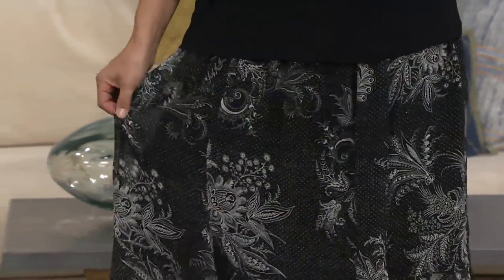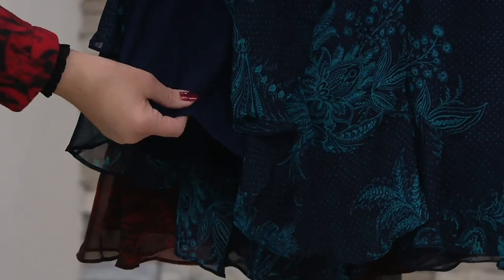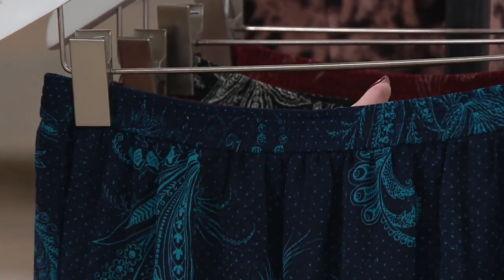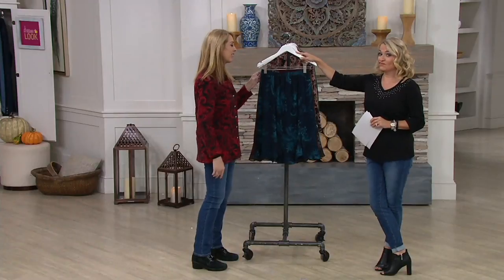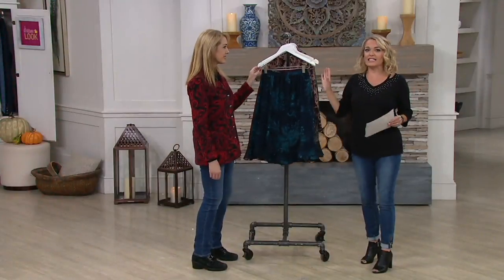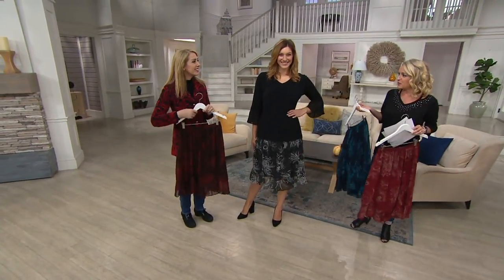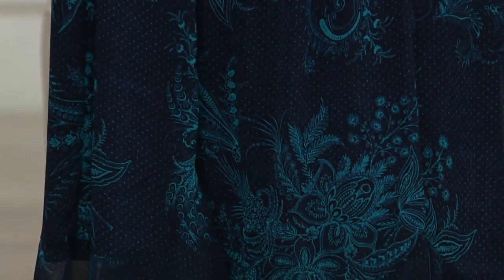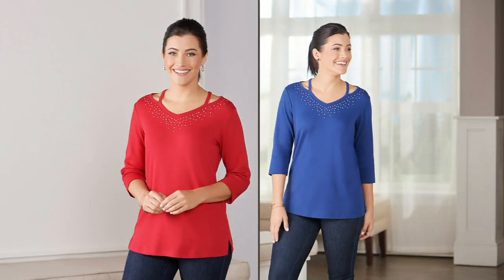Susan Graver Printed Sheer Chiffon Skirt on QVC